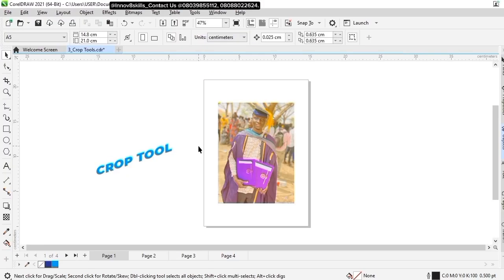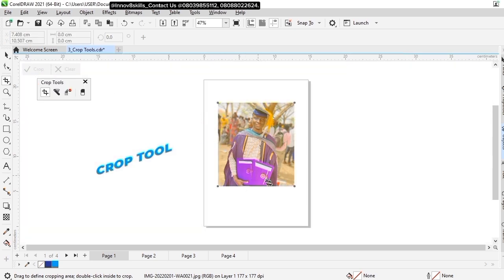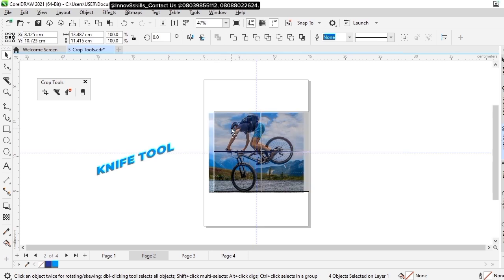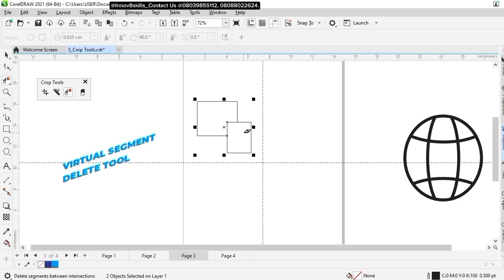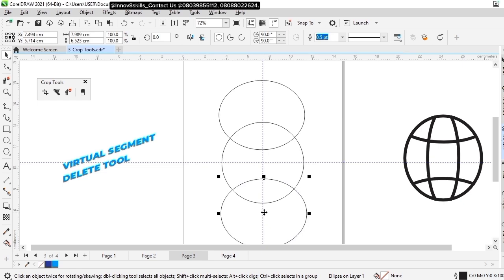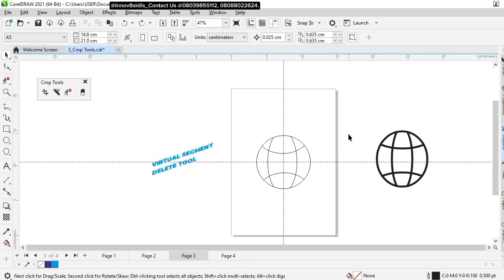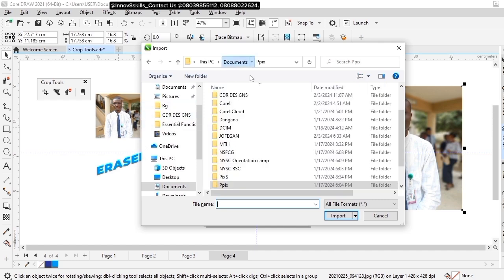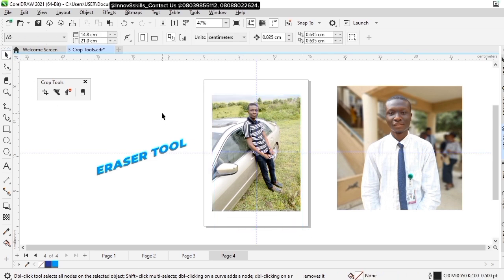How to Use the Crop Tool in CorelDRAW | Crop Images & Objects Like a Pro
Want to crop images and objects like a pro in CorelDRAW? In this step-by-step tutorial, you'll learn how to use the Crop Tool to remove unwanted areas, improve your designs, and work more efficiently.

In this video, you'll learn:

- How to use the Crop Tool in CorelDRAW
- How to crop images accurately
- How to crop vector objects
- Tips for getting clean and professional results

Whether you're a beginner or an experienced designer, this tutorial will help you master one of CorelDRAW's most useful editing tools.